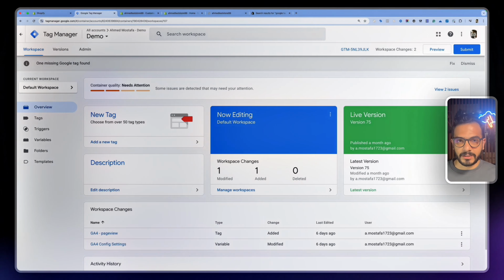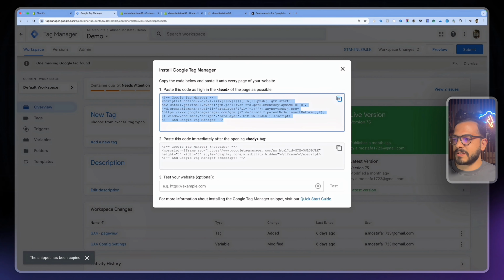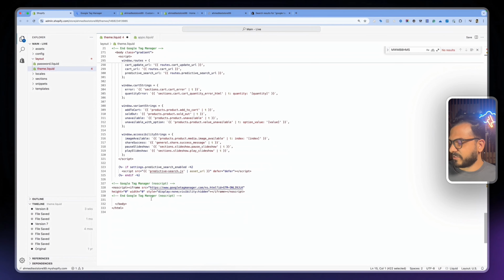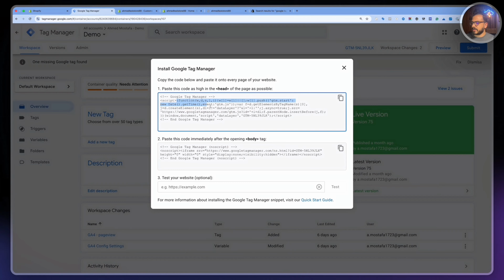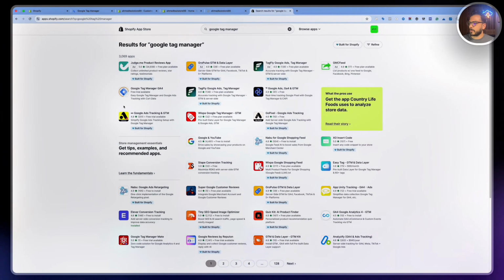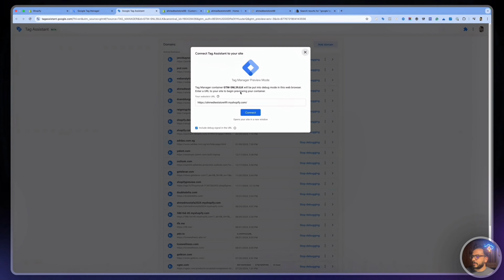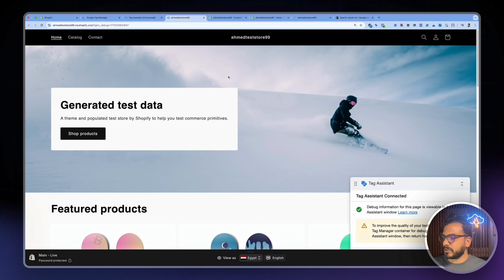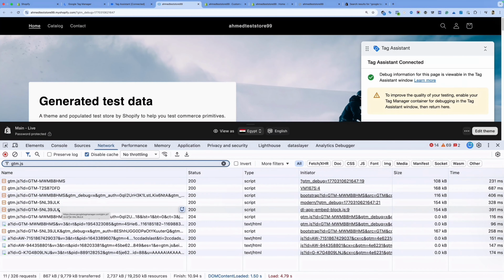How to Install GTM on Shopify in 2026 (And Verify It’s Done Right)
Installing Google Tag Manager (GTM) is easy. Verifying it is the real skill, especially on Shopify.

In this video: GTM install methods + how to validate using Preview mode and spot duplicate gtm.js loads.

Chapters:

00:00 Installing GTM is easy, validating is the real skill
00:29 What GTM is and where to find your GTM ID
01:08 Method 1: Add GTM in theme / site code
02:10 Method 2: Shopify Custom Pixel install
03:04 Method 3: Plugins / apps (and why I avoid it)
03:40 Validate GTM with Preview mode
04:35 Check duplicate GTM installs using gtm.js in Network tab
05:33 Next step: Analytics Confidence Blueprint